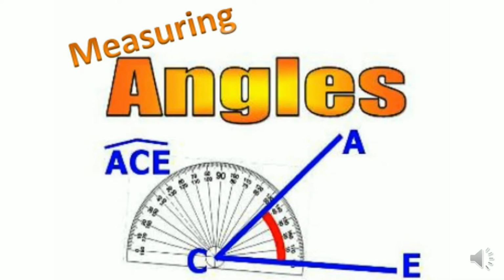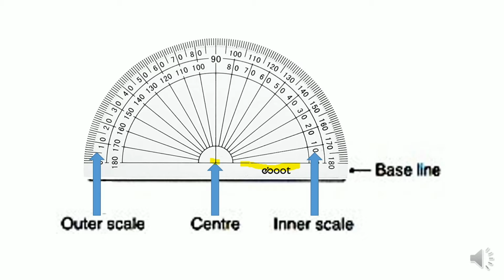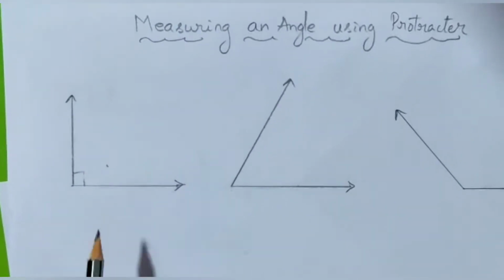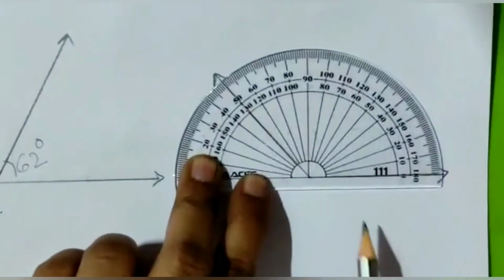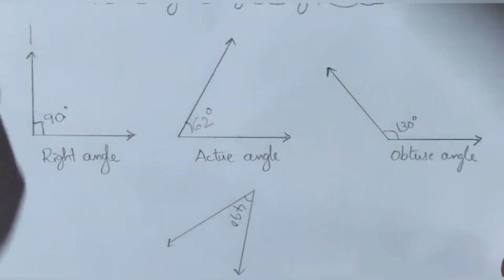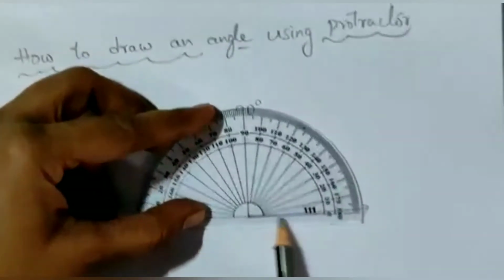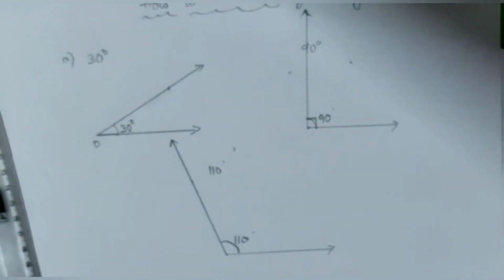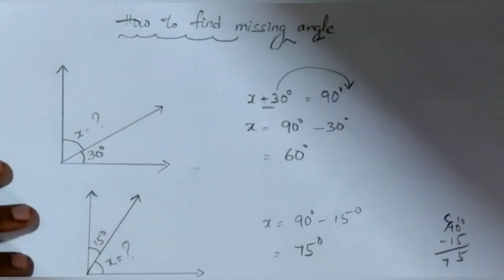How to use a protractor to measure Angles!